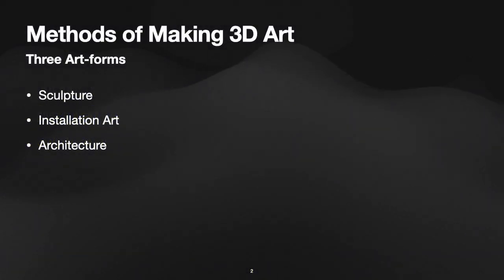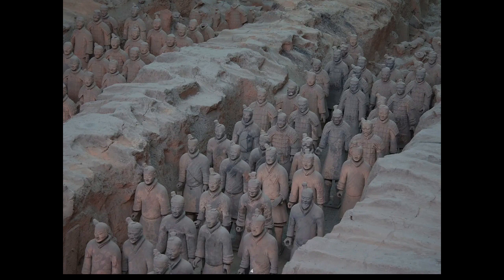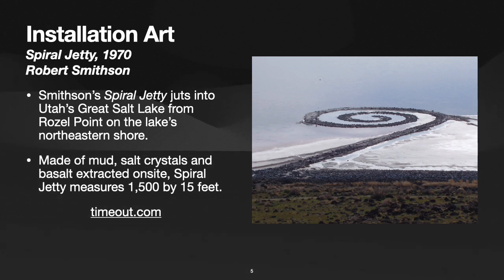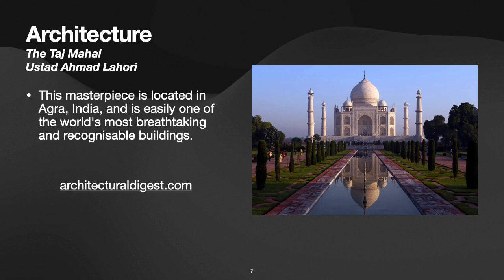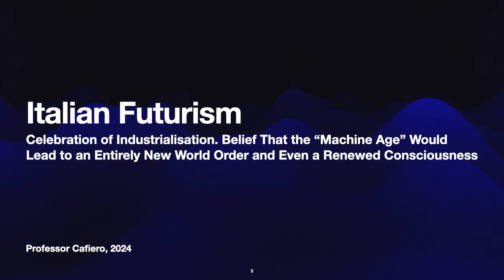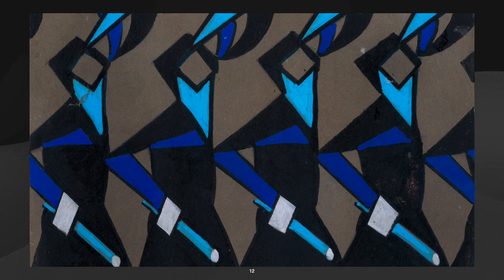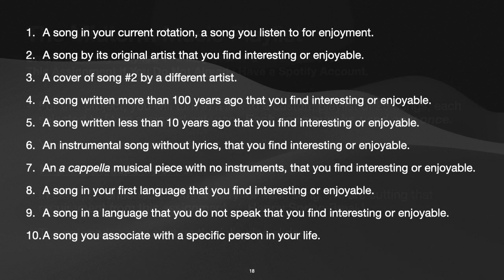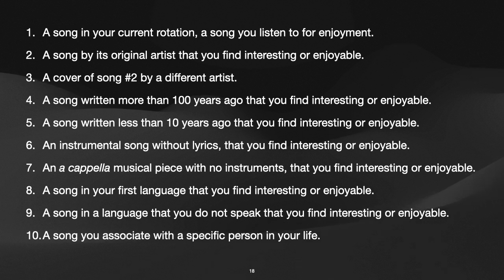HUMA 1315 Unit 6 Visual Art in 3D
In this session, we will learn about three common forms of visual art in three dimensions and the school of art called Italian Futurism. We will do this through the lecture (Unit 6: Visual Art in Three Dimensions) and our online discussion (due Friday, March 1).

We will also recap the Midterm Project, which is due Monday, March 4.